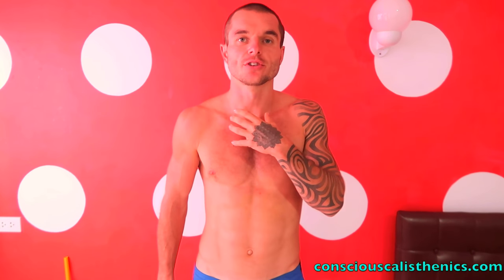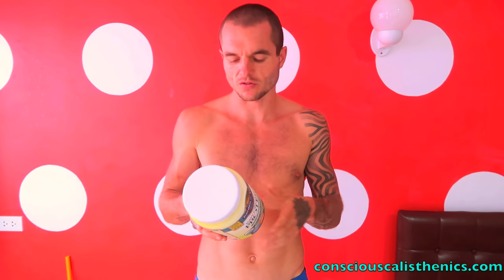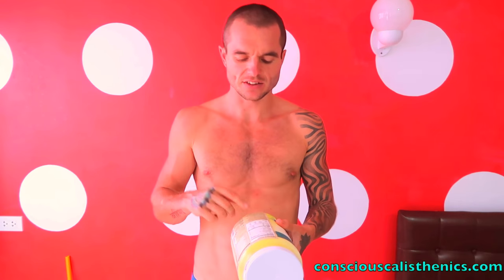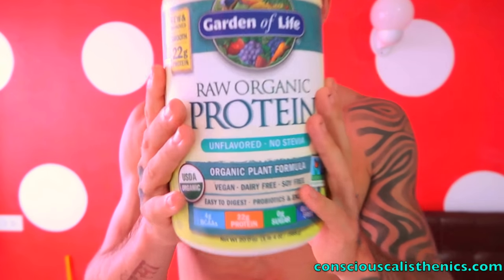The Best Vegan Protein Powder - Garden Of Life Raw Organic Vegan Protein Powder Review!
Garden Of Life Raw Organic Vegan Protein Powder Recommendation Links:

(USA) Garden of Life Raw Organic Unflavoured Protein Powder
(UK) Garden of Life, RAW Organic Protein, Organic Plant Formula, Unflavoured
(Worldwide) Garden of Life, RAW Organic Protein, Organic Plant Formula, Unflavoured

The Best Vegan Protein Powder - Garden Of Life Raw Organic Protein Powder Review!

I wanted to share my honest review of "Garden Of Life's Raw Organic Unflavoured Vegan Protein Powder" in this video.

I have been using this raw organic vegan protein powder for around one year, i have tried many others and i have found that for me this is by far one of the best vegan protein powders i have ever tried and also researched into.

Product Specifications And Info Shown Below:

Garden Of Lifes Raw Organic Protein is a Certified Organic, Non-GMO Project Verified RAW Vegan Protein powder made with 14 Raw sprouted proteins delivering 22 grams of protein that is dairy free with a complete profile of all the essential amino acids along with added whole food fat-soluble vitamins, probiotics and enzymes.

Unleash the nutritive power of living grains and seeds with Garden of Life RAW Organic Protein—a certified organic, RAW, vegan protein powder with a scrumptious taste. Featuring 22 RAW and organic sprouts, RAW Organic Protein is an excellent source of complete protein—providing 22 grams and 44% of the Daily Value—including all essential amino acids.

RAW Organic Protein contains RAW Food-Created fat-soluble vitamins A, D, E and K and supports digestive health and function with live probiotics and protein-digesting enzymes.† RAW matters because heat can denature proteins, reducing their availability to your body.

But Garden of Life’s Certified Organic plant proteins are different—always gently produced at low temperatures, without any added fillers or carriers, preserving their complete amino acid integrity and whole-food, Certified Organic, Non-GMO goodness.

The Supplements I Take:

Protein Powder:

Garden of Life Raw Organic Unflavored Protein Powder

Amino Acids:

AMRAP Nutrition L-Glutamine Powder

Vitamins:

Thorne Research Extra Nutrients Multi Nutrient Supplement

Minerals:

Thorne Research - Double Strength Zinc Picolinate 30mg
NOW Magnesium Citrate Pure Powder